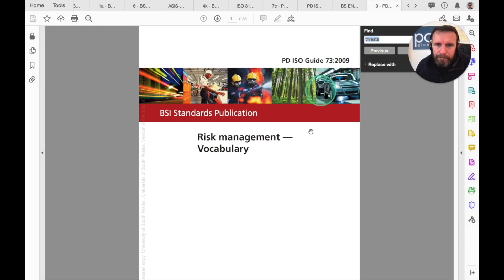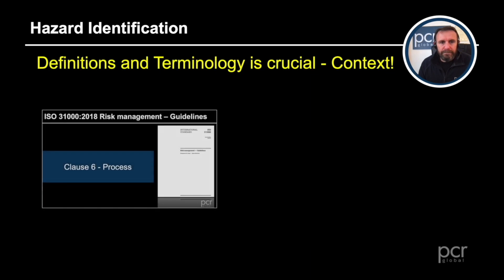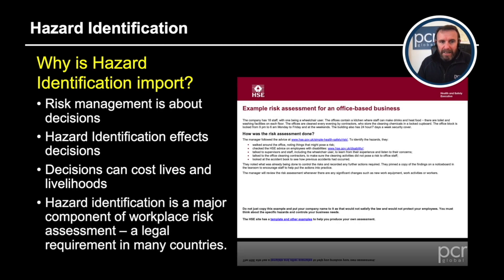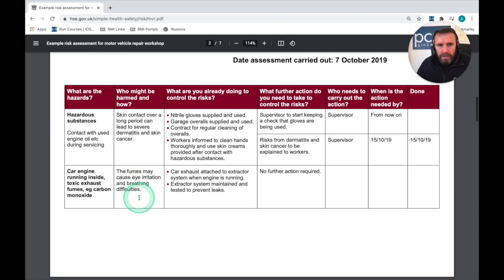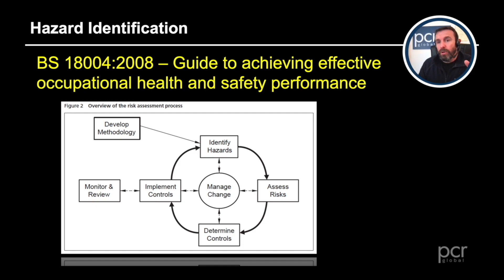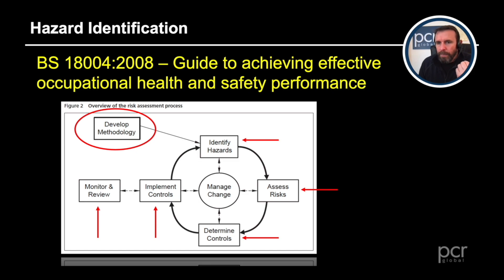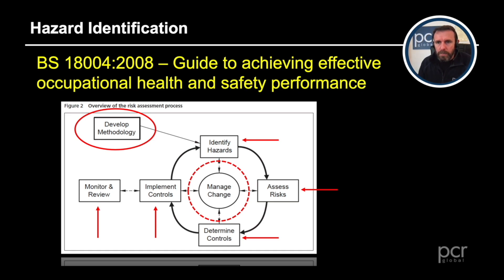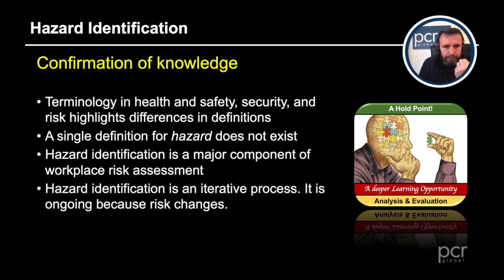Risk Assessment Process BS 18004:2008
This video is a 6minute extract from the FREE PCR Hazard Identification CPD Training Course. That FREE Course can be found in the eAcademy on the PCR Global

This extract touches on:

- BS 18004:2008 Risk Assessment Process
- Importance of Hazard Identification
- Terminology within ISO Guide 73:2009
- ISO 31000:2018 Risk Management Process which can be used in H&S, Security, Quality etc
- Example Risk Assessment from the UK HSE

If you are new to risk management, then this video may help.